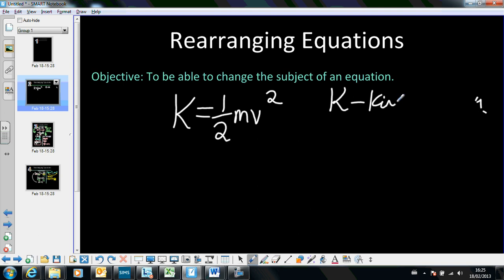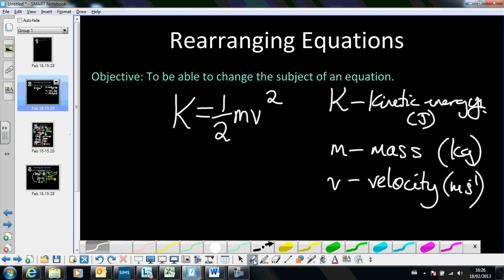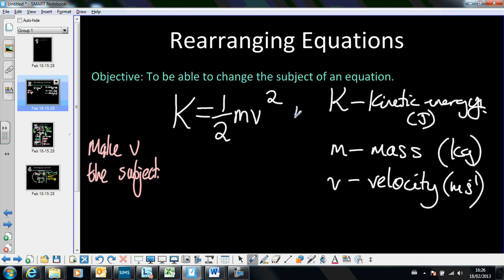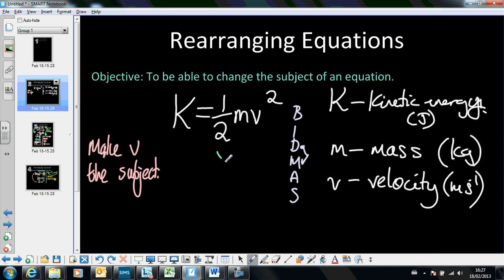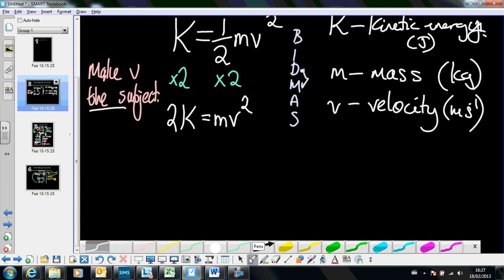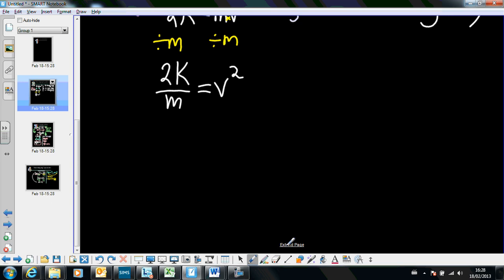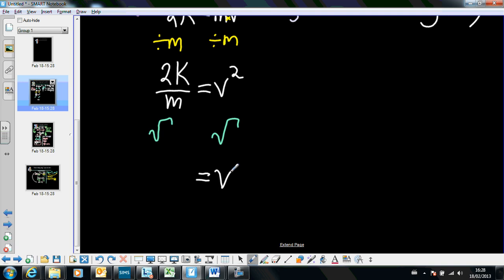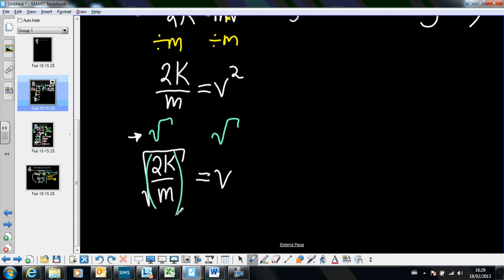1. Rearranging formula II.wmv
A further example for rearranging formula.